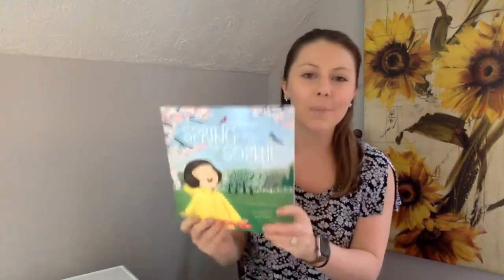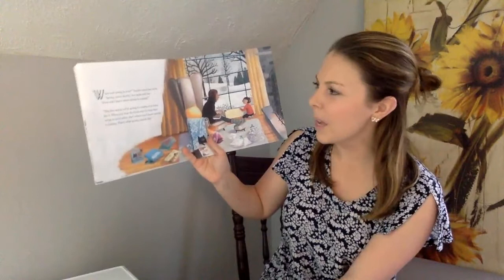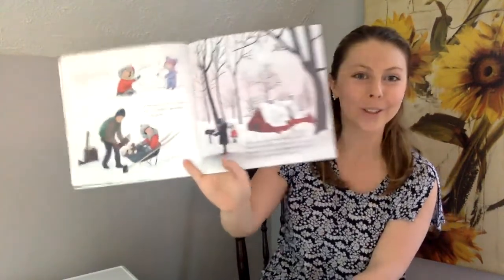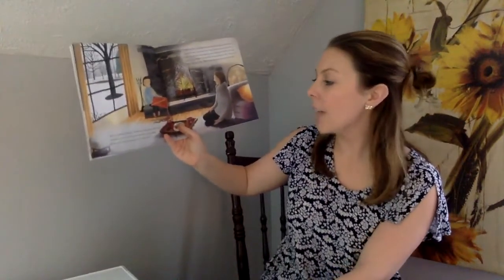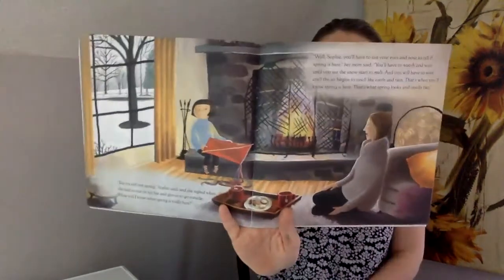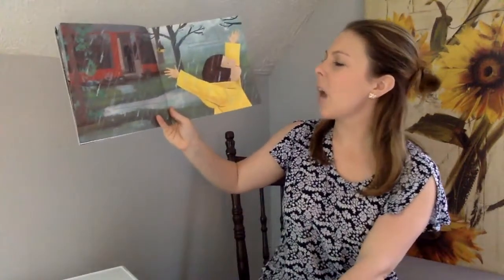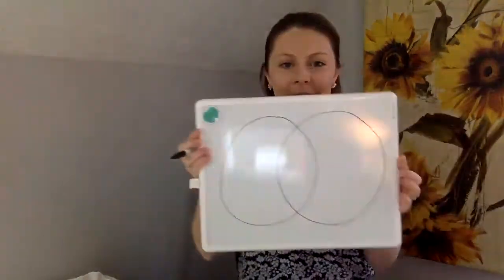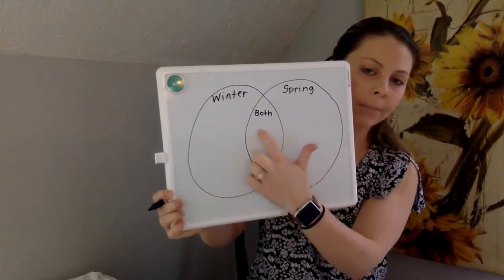Happy First Day of Spring!